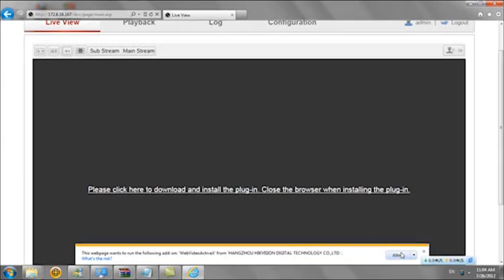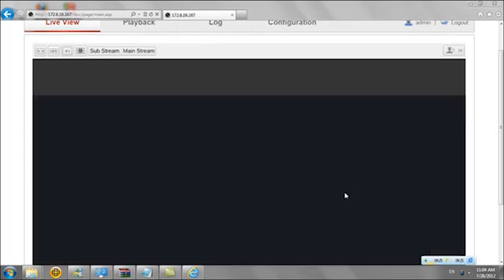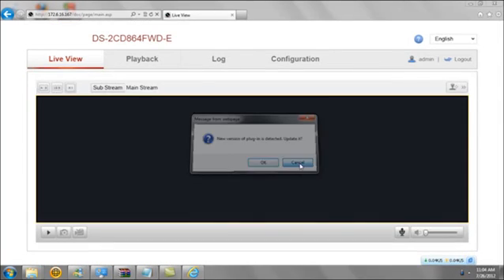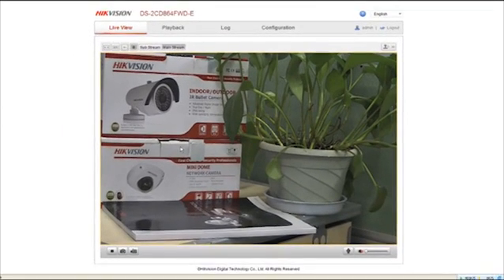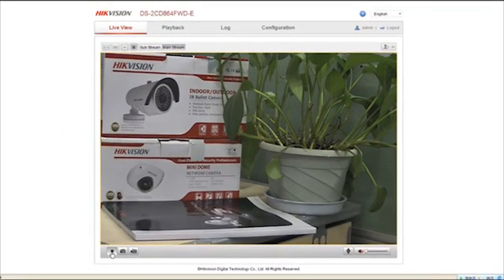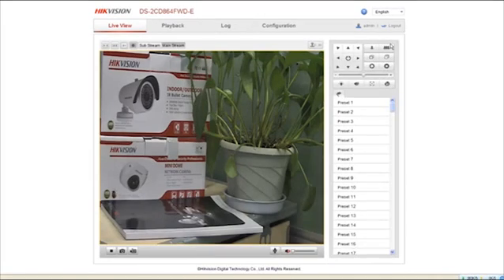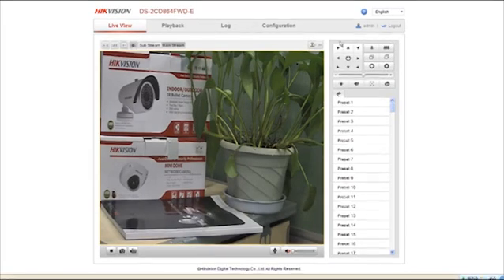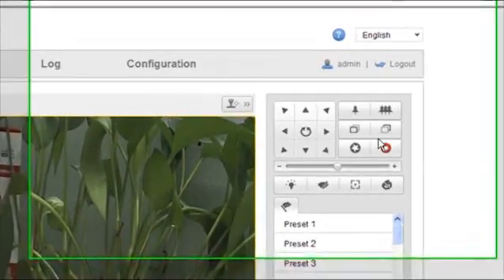HIKVISION - Configuración de Cámaras IP - LOG IN - Interface WEB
HIKVISION - Configuración de Cámaras IP - LOG IN - Interface WEB - Security One

Distribuidor Lider en Latinoamérica